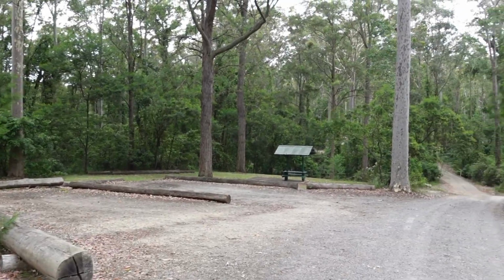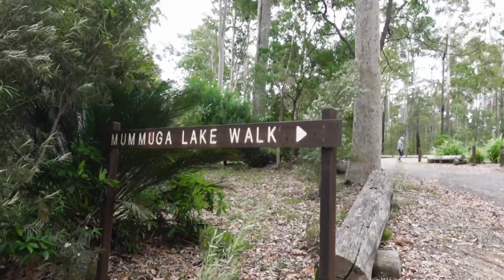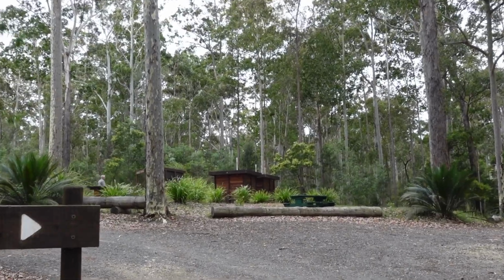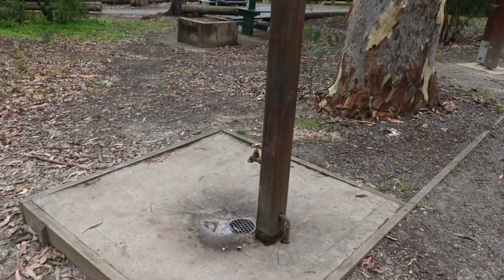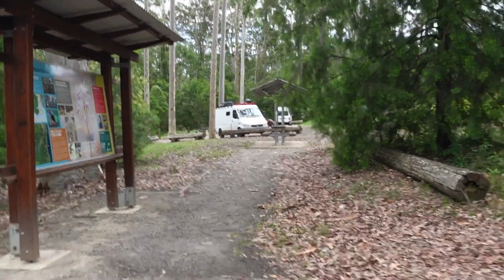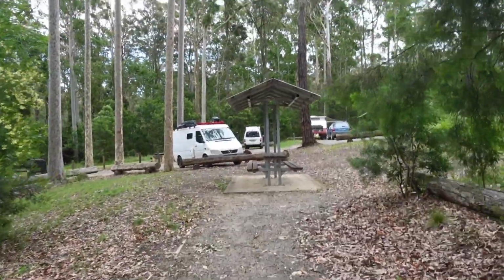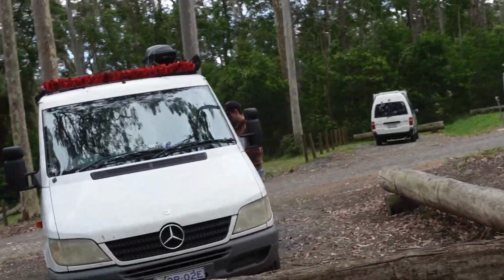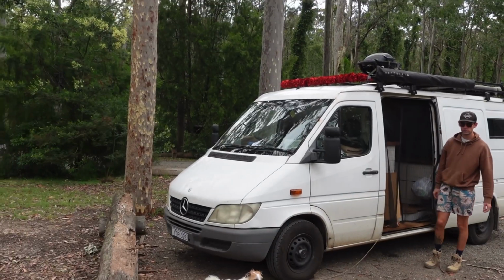FREE CAMPING AUSTRALIA | NSW COAST | Bodalla Park Forest Rest Area [vlogmas day 17 part 1]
WELCOME TO VLOGMAS DAY 17 part 1 of 2!

This is our first ever vlogmas and we’re super excited to bring you 24 videos in the 24 days leading up to Christmas! Tune in every day to see a new video about tips/tricks for van life, Top 10 lists of budget dog friendly camping, some Christmas related videos and other helpful or fun videos we think you guys will enjoy!

VAN TOUR: YouTube.com/watch?v=atV06KPilaE
VAN LIFE STORAGE: YouTube.com/watch?v=cD4F4MCTRqY&t=269s
THE NULLARBOR: YouTube.com/watch?v=VzkK6rPFGmQ&t=2s
AUSTRALIA’S MOST UNIQUE FREE CAMP: YouTube.com/watch?v=nvm1Cn9CBnw&t=1s

AMAZON LINKS ☆

CAMERA GEAR:
Our Drone
Our Vlog Camera
Our GoPro (for underwater)
Our Camera Bag

VAN GEAR:
Rooftop Fan (Black Lid)
360 degree Fan

VANLIFE ESSENTIALS:
Portable Speakers
Leatherman Knife
Laptop (for movies on rainy days!)
Sunscreen (Ultra Protection)

DARBY01

Want to make money while travelling? Free $1 when you sign up. Surveys that actually pay. No minimum cash out.